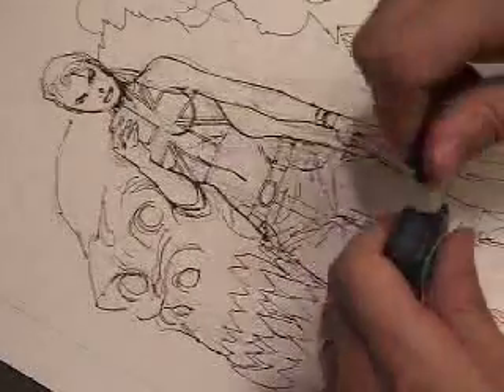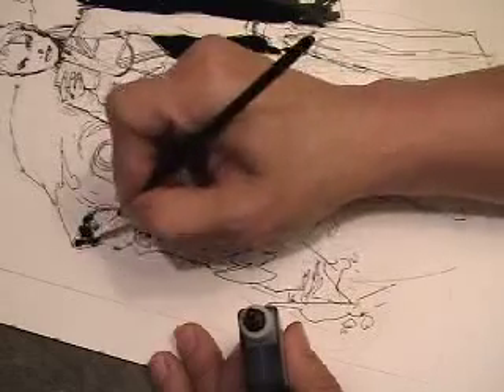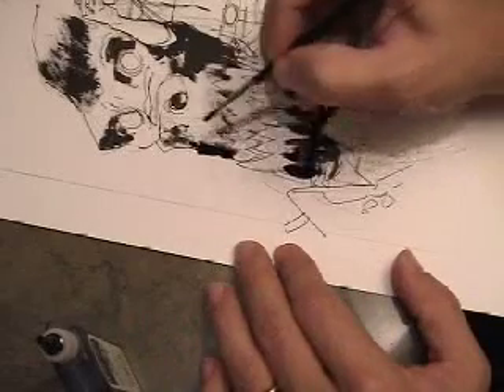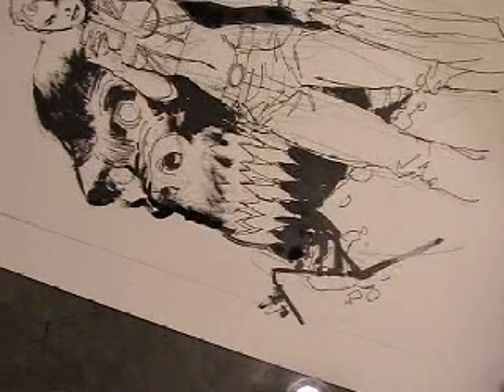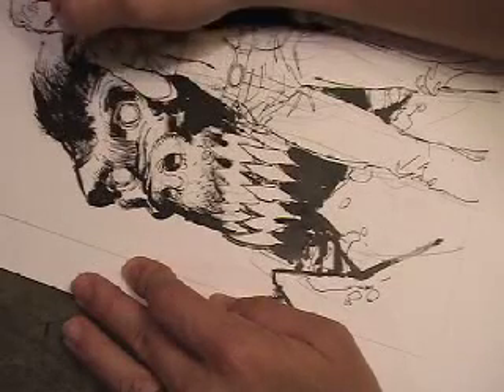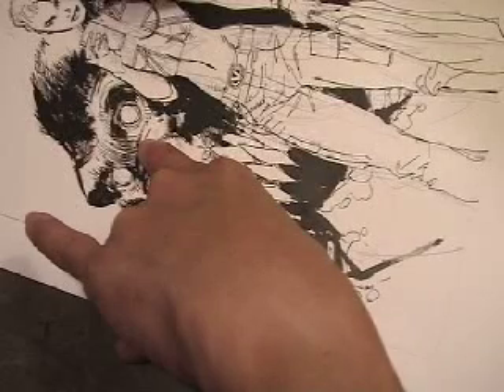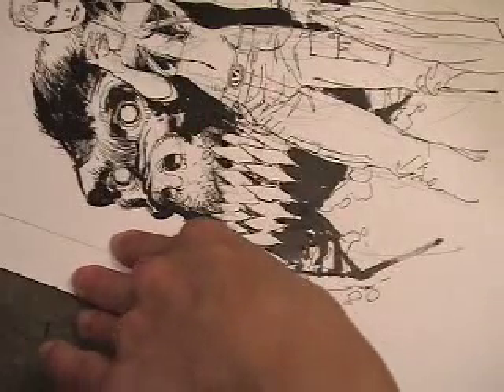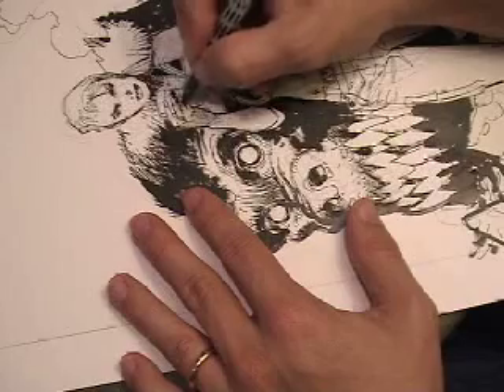Jim Lee Sketching Jenny Sparks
Pencils to Ink